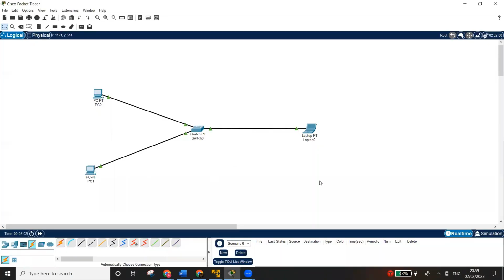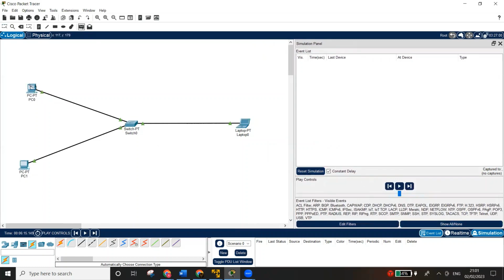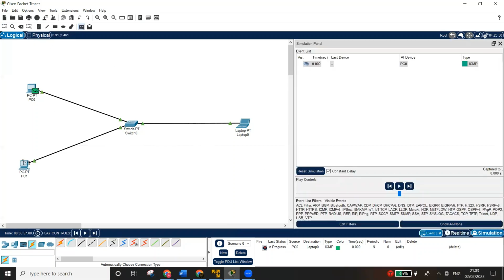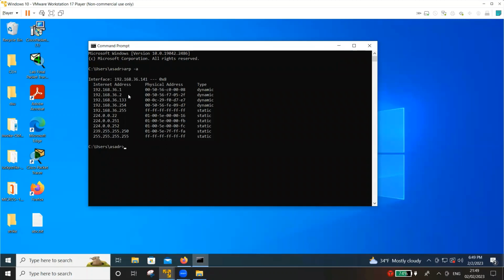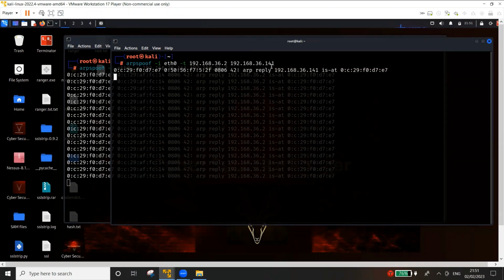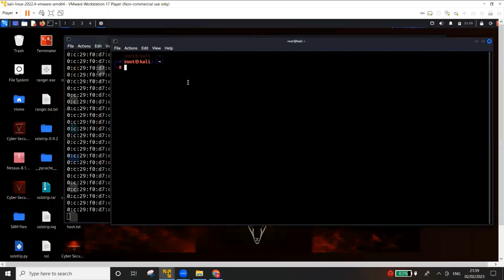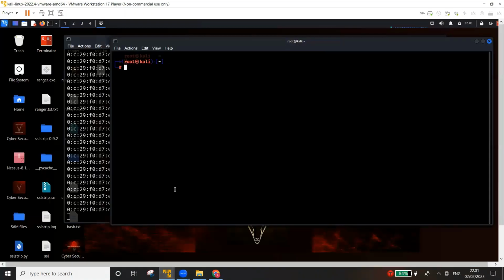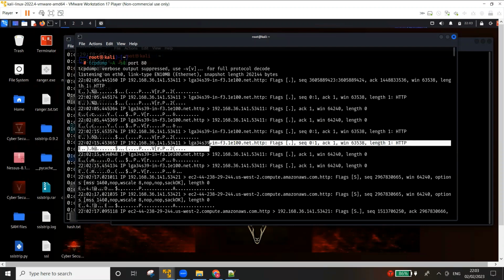Network Protocols- ARP Spoofing Attack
In this video you will learn
1- What is the purpose of ARP protocol
2- How ARP works
3- How to perform ARP Spoofing attack
4- What is the impact of ARP Spoofing